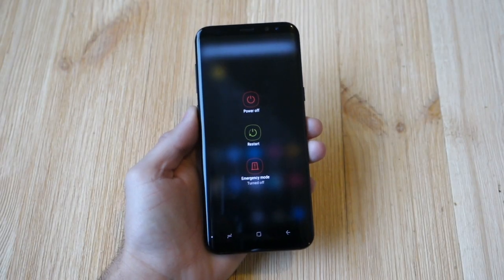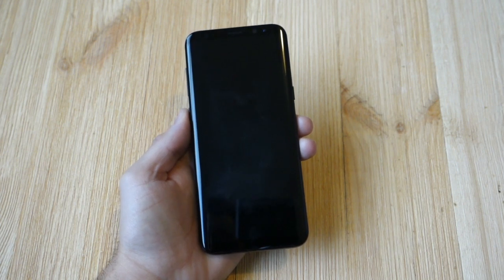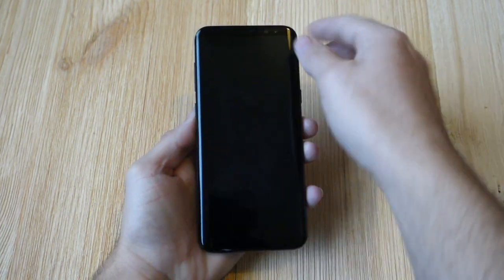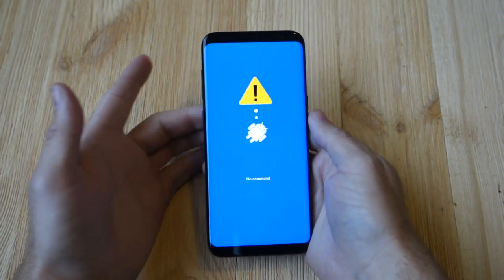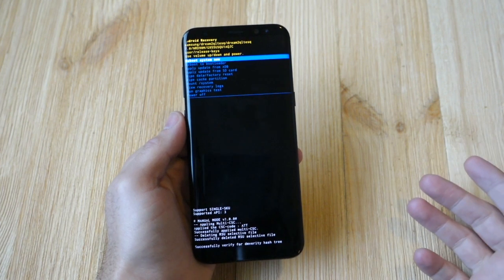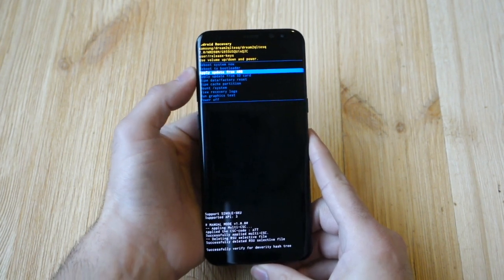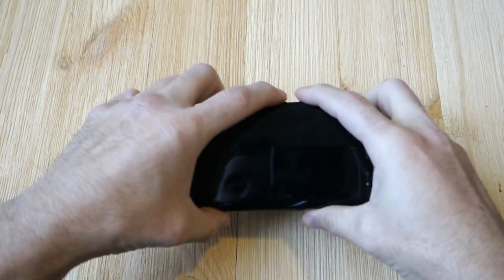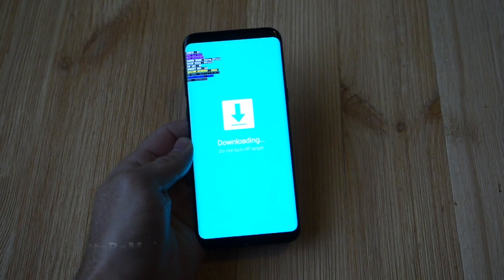How to Boot the Galaxy S8 into Recovery Mode or Download Mode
This quick video shows you how to boot the Galaxy S8 or Galaxy S8+ into recovery mode, then download mode. Use these modes to clear the cache or flash files and fix your phone.